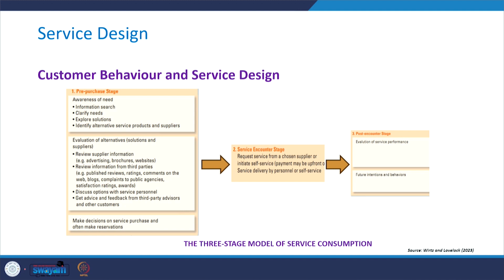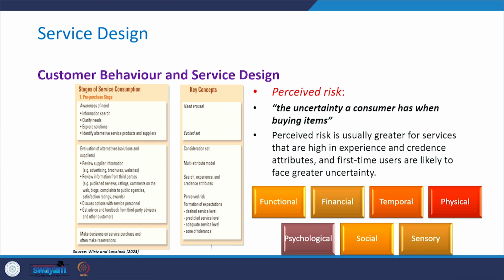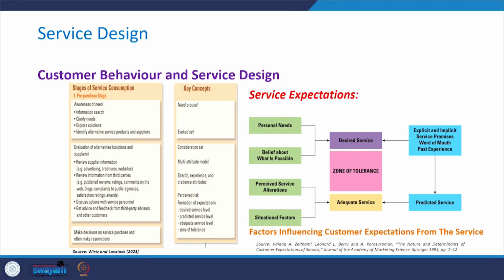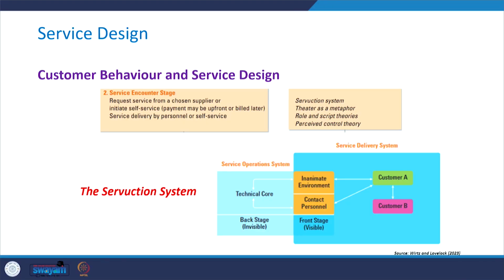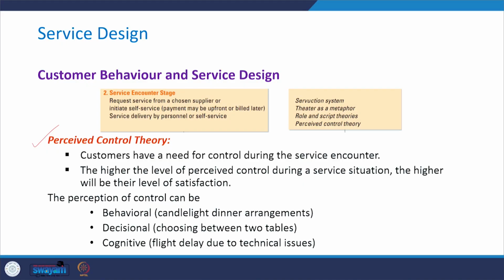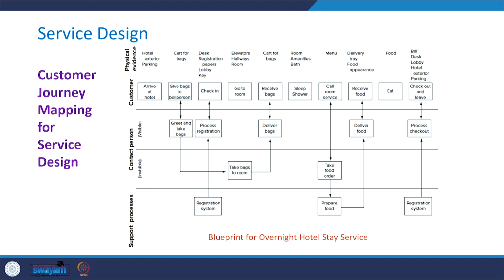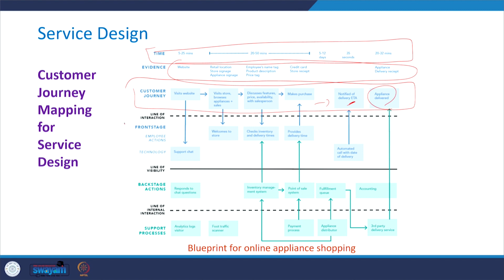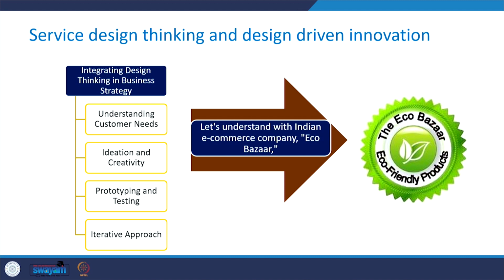Lecture 11- Service Design Thinking and Design-driven Innovation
In this session, we'll dive into service design, exploring the link between customer behaviour and seamless service experiences. We will also learn about customer journey mapping and the way it shapes service process design. Later we’ll also discover the pivotal role of design-driven innovation in service development.